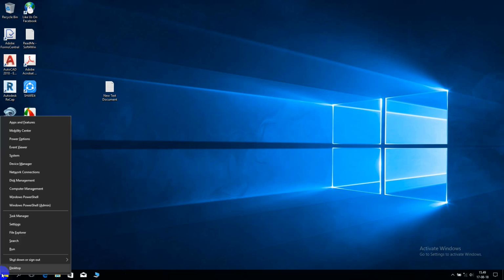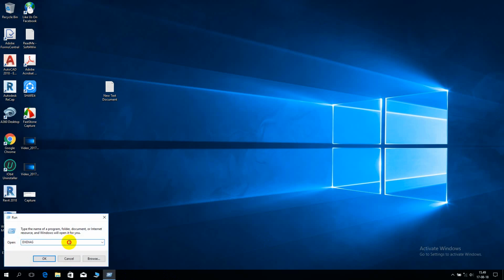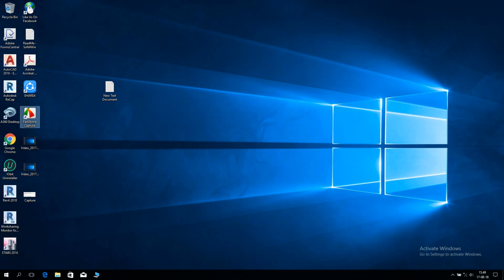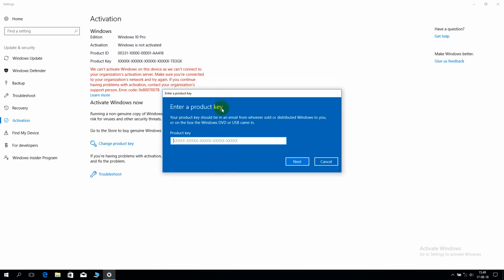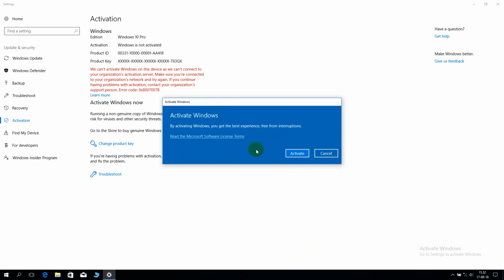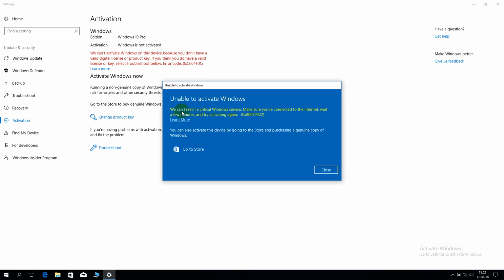How to Activate Windows | Product Key